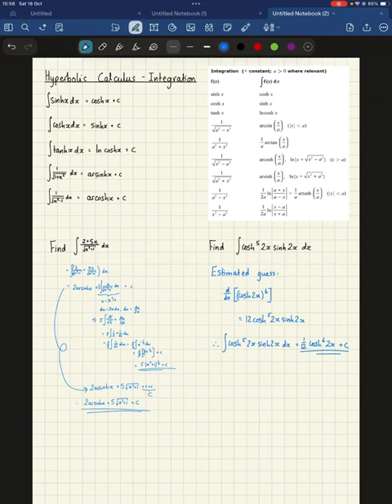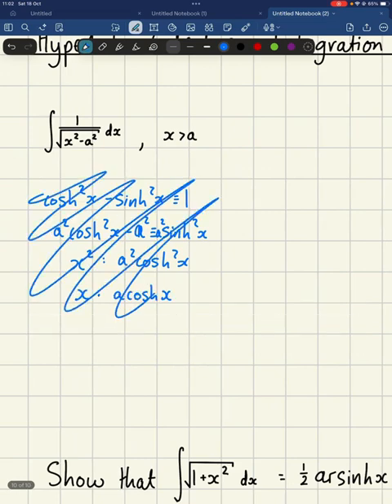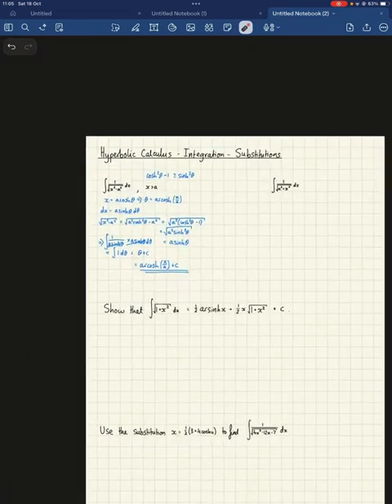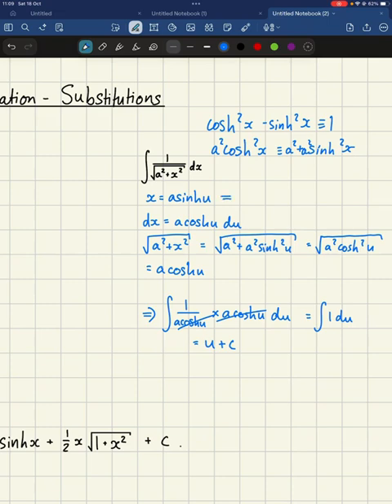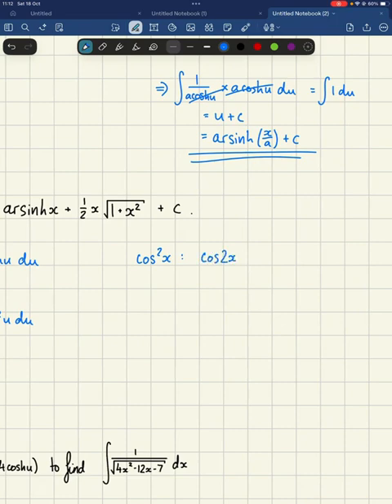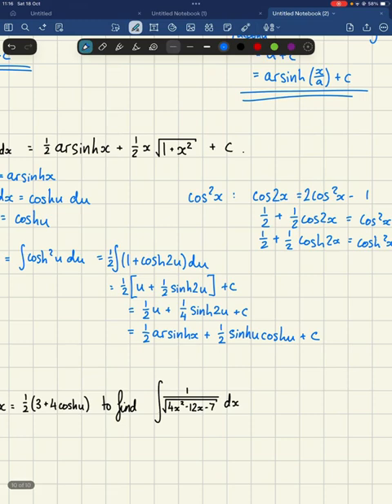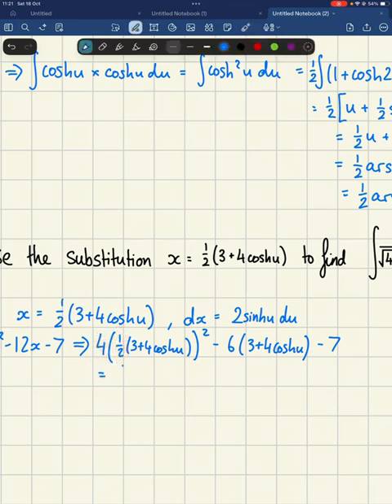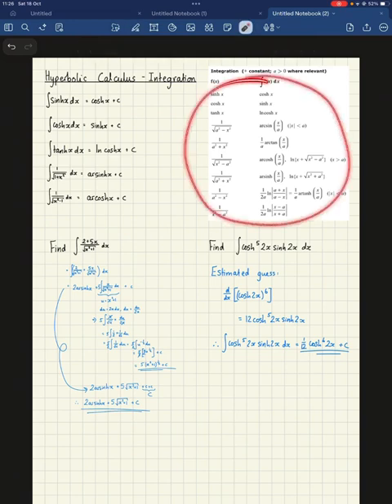Edexcel A Level Further Maths Core Pure 2 - Hyperbolic Functions: Hyperbolic Substitutions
The 8th and penultimate video of this hyperbolic functions series, covering hyperbolic substitutions in integration! All the topic videos are done now; you should know everything you need to for this chapter. In the next video I go over some questions from MadasMaths about hyperbolics, it isn't necessary for the exam but may test your strength and application of knowledge!